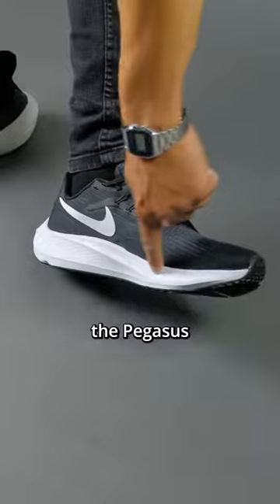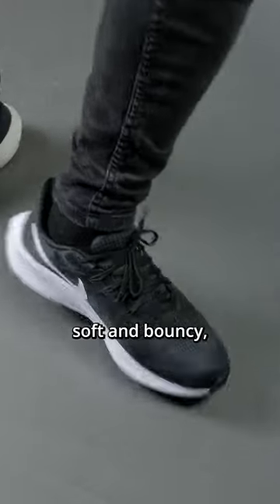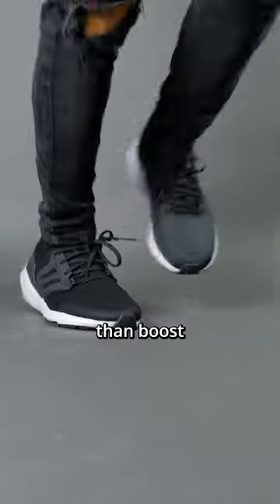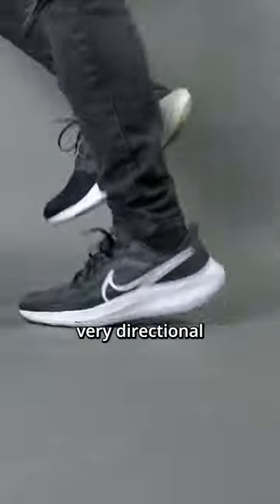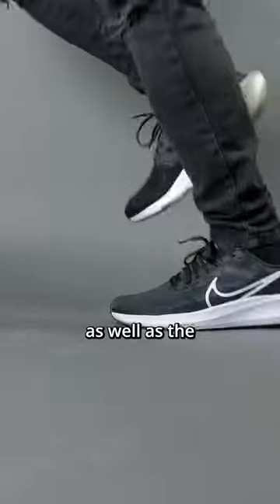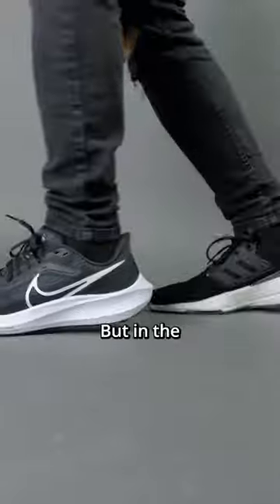Sneaker ROYALE! Ultraboost 22 vs Pegasus 39 🥊 Adidas or Nike?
In a battle against sneaker technologies, which one takes the crown? Here is my video on the "SNEAKER ROYALE! Ultraboost 22 vs Pegasus 39 🥊 Adidas or Nike?"

500 Miles Test: Adidas ALPHABOUNCE is better than ULTRABOOST 1.0?